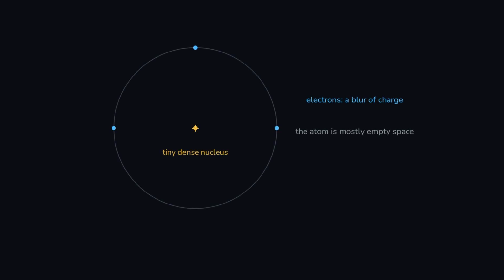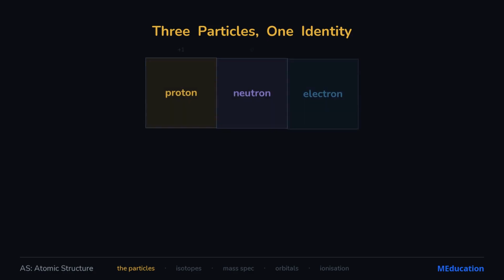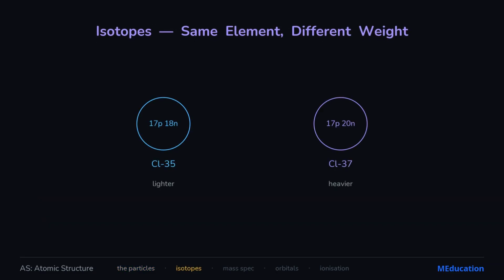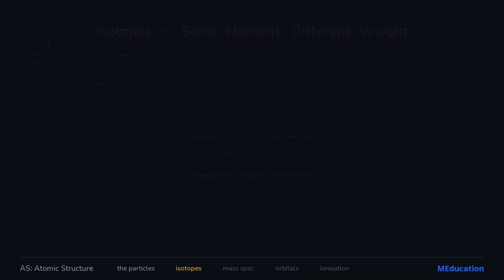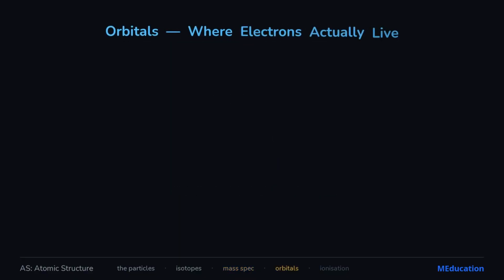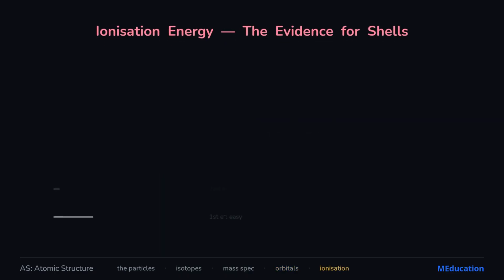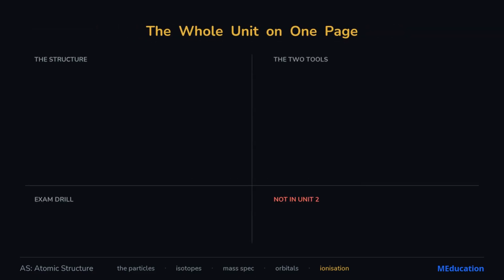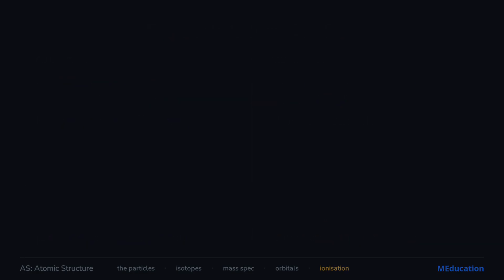Atomic Structure | A-Level Chemistry (9701) Unit 2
A complete, exam-focused summary of Atomic Structure for Cambridge A-Level Chemistry (9701).

In this unit: the three sub-atomic particles, proton & nucleon numbers, isotopes, mass spectrometry and relative atomic mass, atomic orbitals and electron configuration, and ionisation energy trends.

Part of the full A-Level Chemistry series by MEducation. Animated, syllabus-aligned revision.